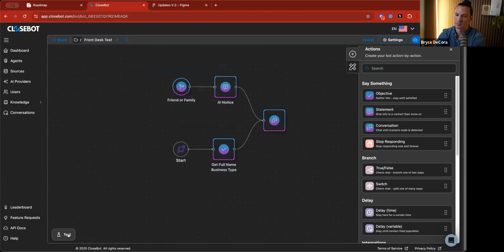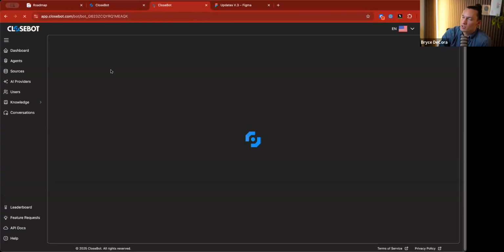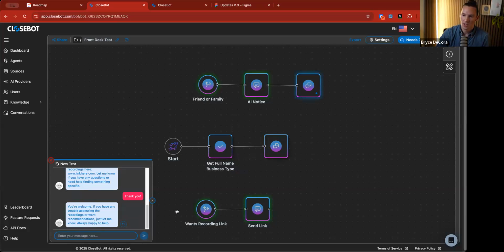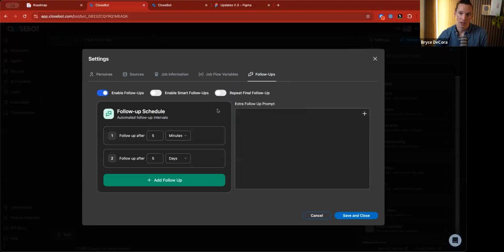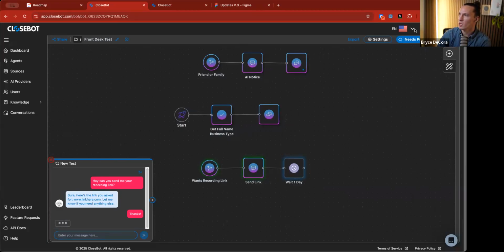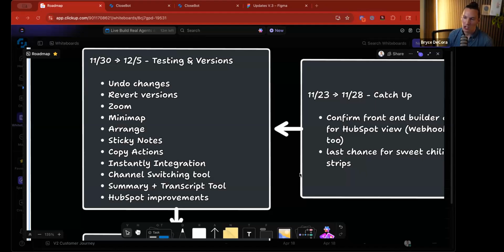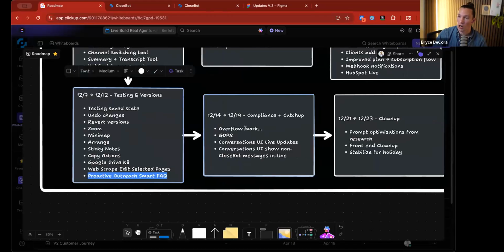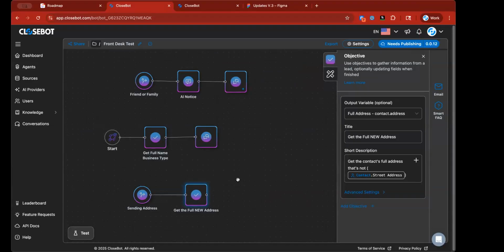Live Build - Custom Scenarios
Time to dive deeper into custom scenarios

With CloseBot you can build effective and custom AI agents in minutes. This enables your agency to qualify leads and book meetings 24/7. CloseBot can be fully whitelabeled and works by combining AI-powered Personas with drag-and-drop Job Flows to qualify leads and schedule appointments.